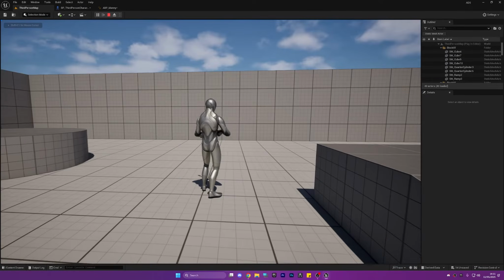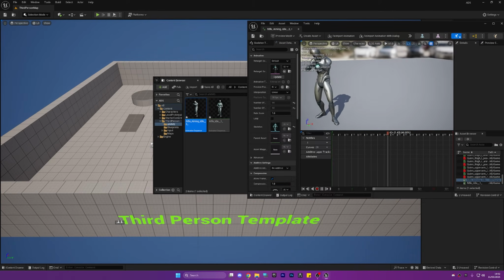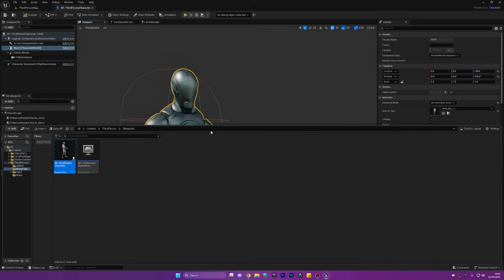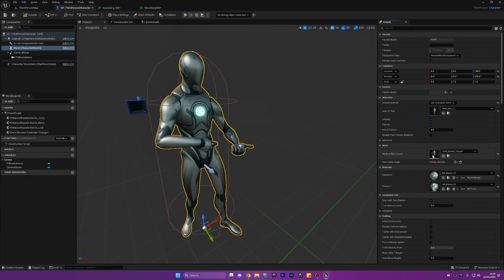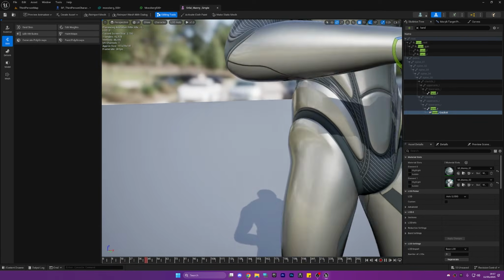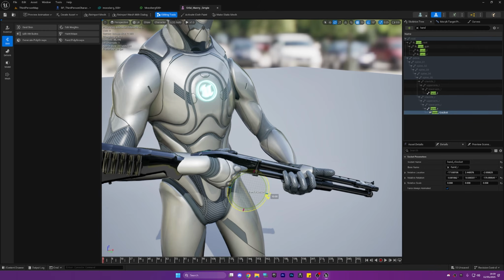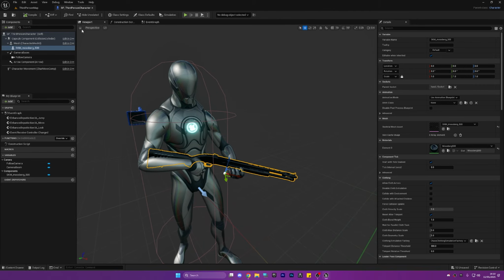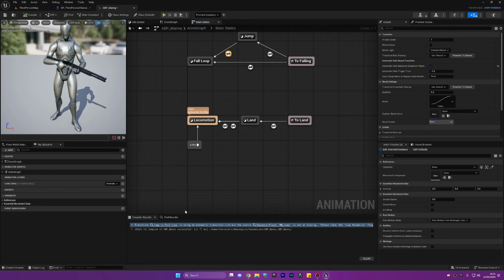How to Add a Weapon to a Character – Unreal Engine 5 Tutorial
In this tutorial, I’ll show you step-by-step how to add a weapon to a character in Unreal Engine 5. We’ll go over socket setup, attaching the weapon mesh, adjusting positioning, and preparing it for gameplay — everything you need to get started with basic weapon integration.

This is a great starting point if you’re working on a shooter, action game, or just learning character systems in UE5. Whether you're a beginner or building your own third-person project, this guide will help you get your weapon properly set up and working.

🎮 Built in Unreal Engine 5